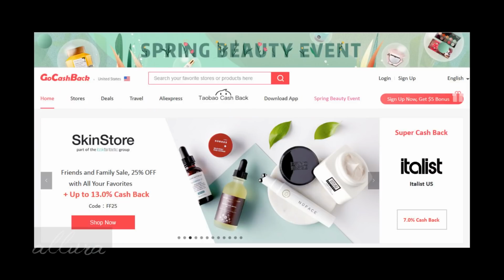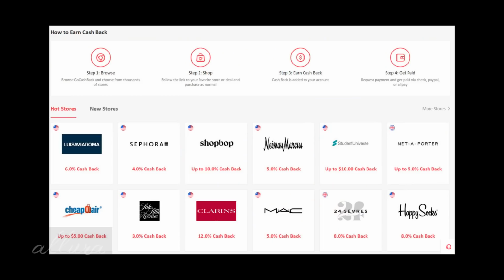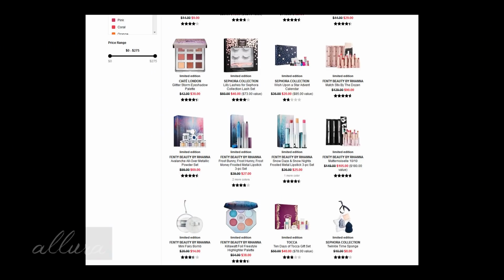Sephora 20% Off Spring Sale: Buying Tips & Recommendations with GoCashBack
Sephora Spring Sale cash saving tips & purchase suggestions! Sponsored by GoCashBack: click here to sign up & get $10
Sephora Spring Sale (US) & (Canada)

  Complimentary from Sol de Janeiro